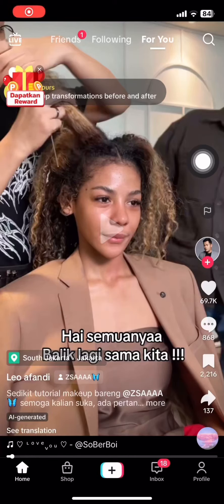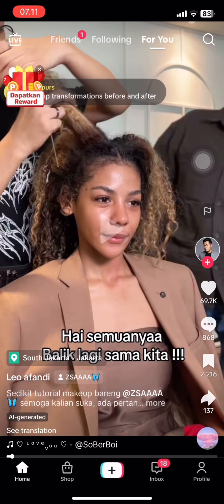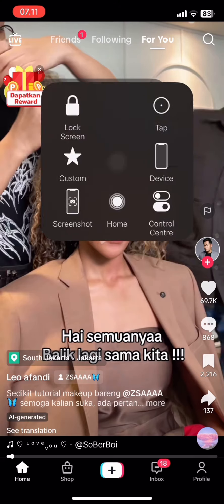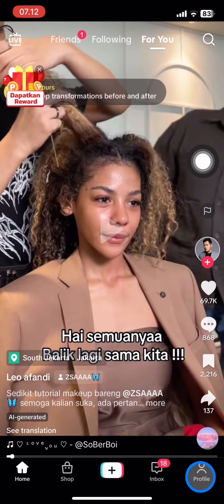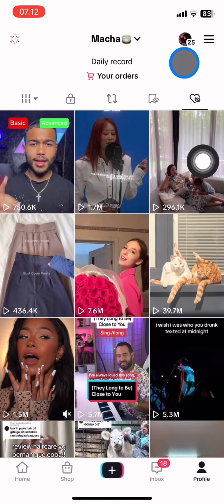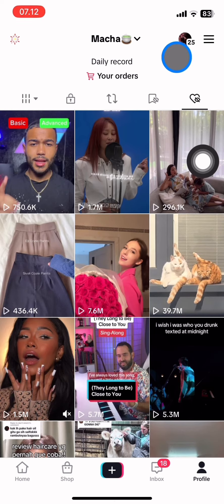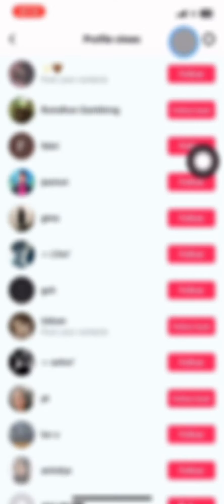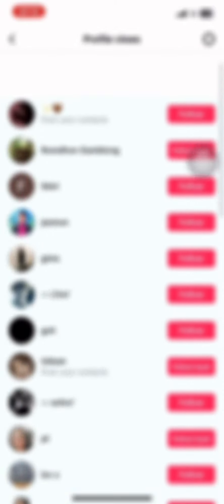MASTERING TIKTOK! Find Out Who's Stalking You on TikTok? How to Check Your Recent Profile Visitor?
Discover this tiktok feature to get to know who's stalking you on Tiktok! Tiktok provides the user to check the account that just visited your profile. Now you can track your daily profile activity and someone who visit your profile. Here is the way to check your recent visitor on Tiktok.